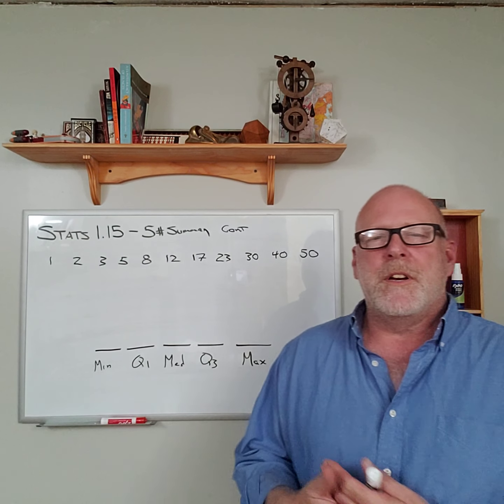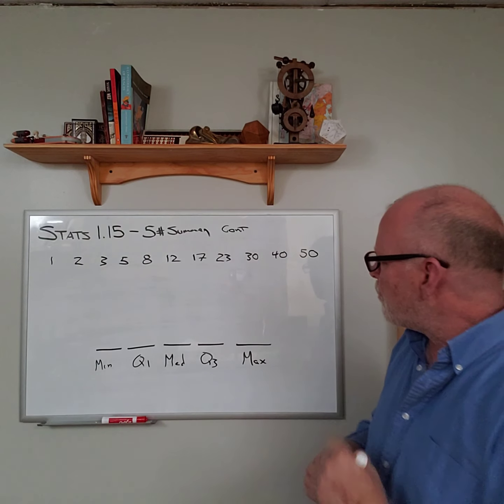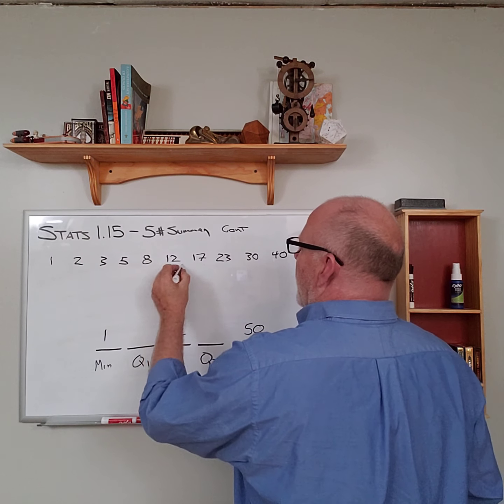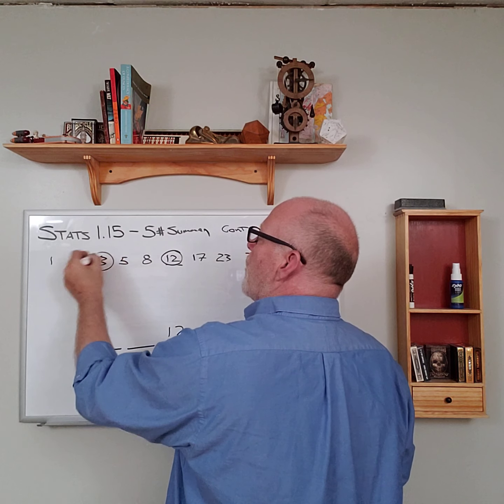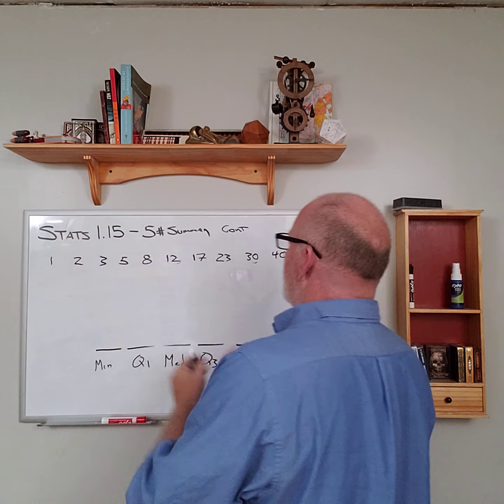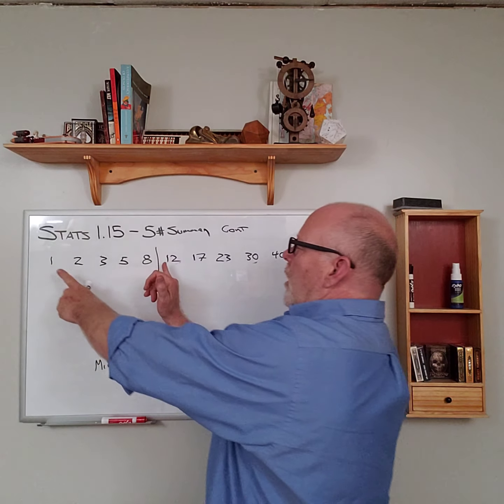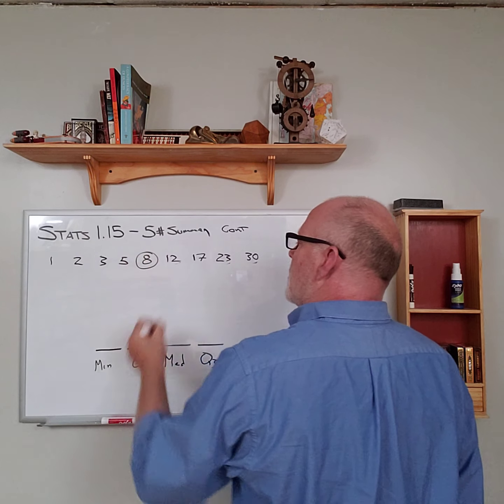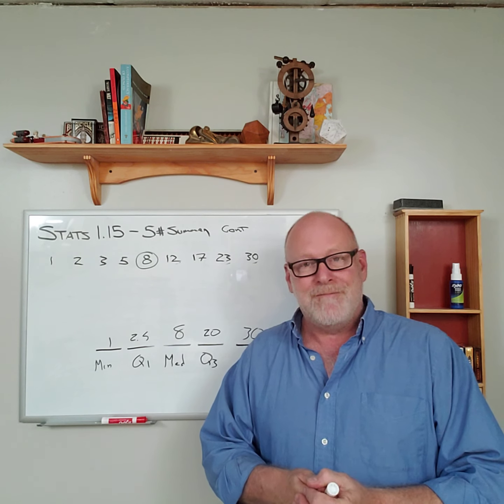Stats 1 15 More on the Five Number Summary